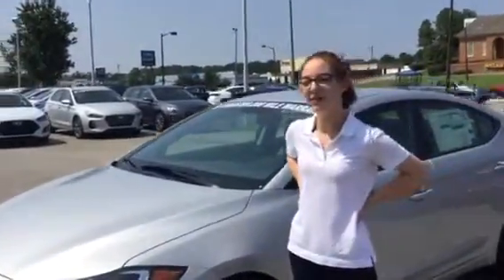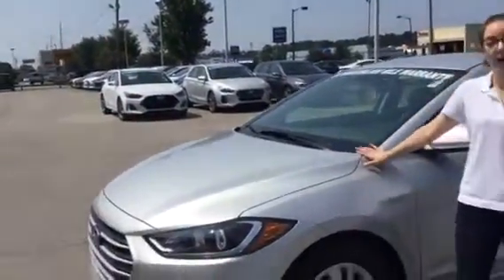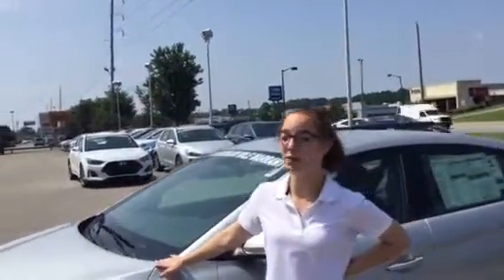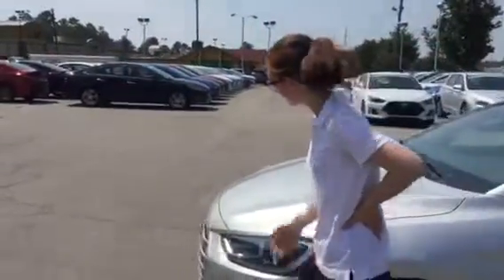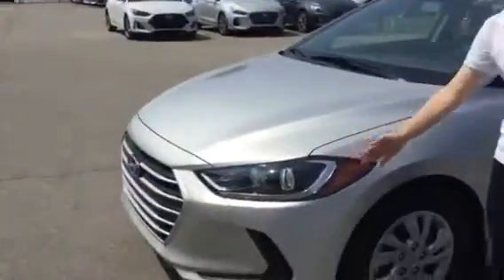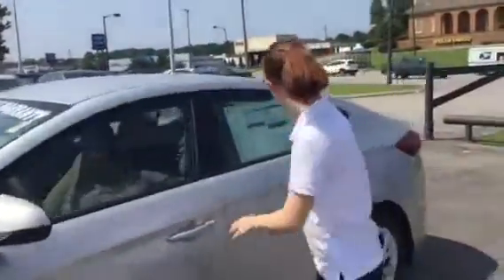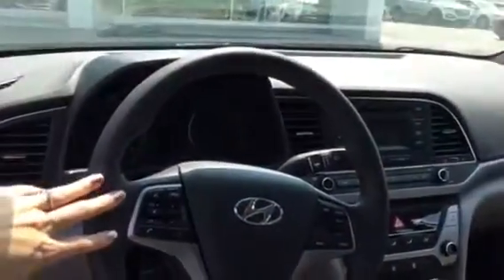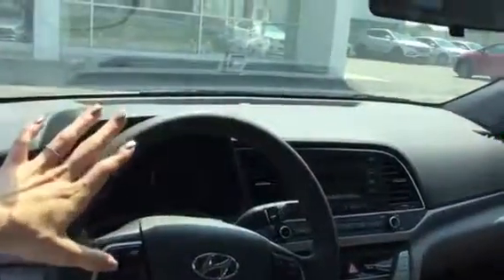Bianca's 2018 Elantra @ Tameron Hyundai in Hoover